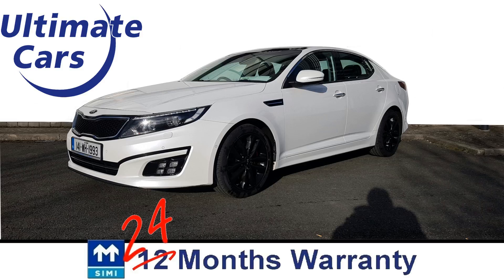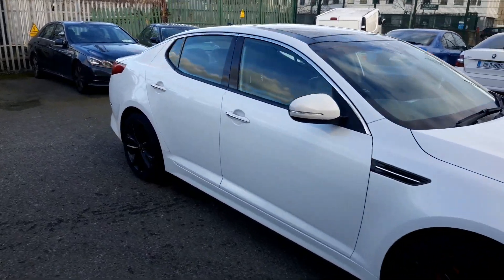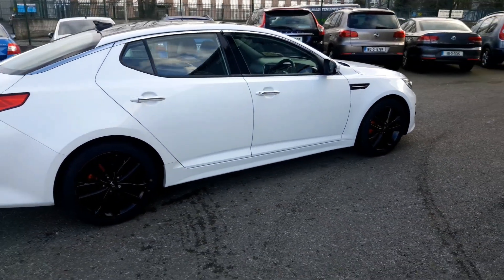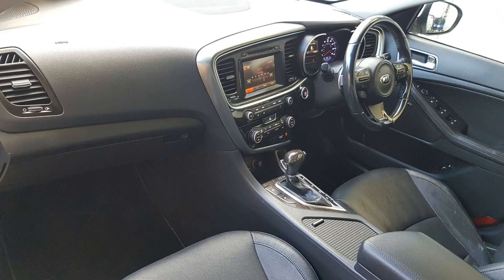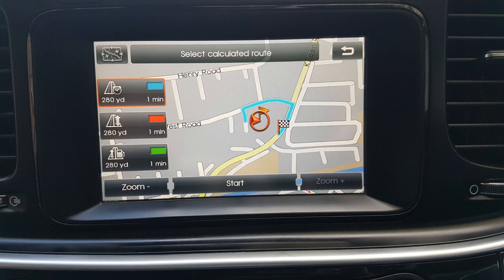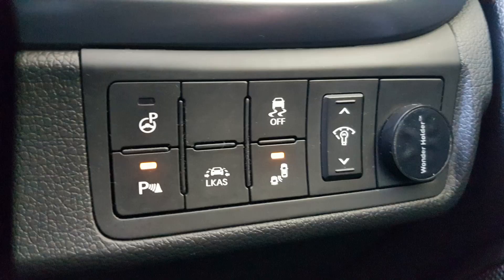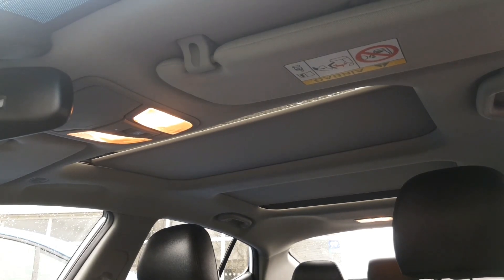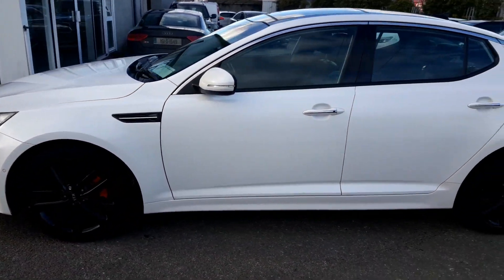2014 Kia Optima Automatic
This is a 2014 Kia Optima Automatic.
It's diesel and it comes with 12 months' warranty that may be extended to 24 months.
Finance is available and may be applied for on our